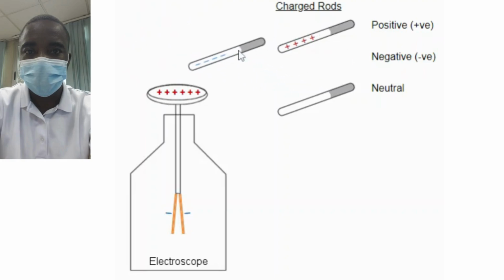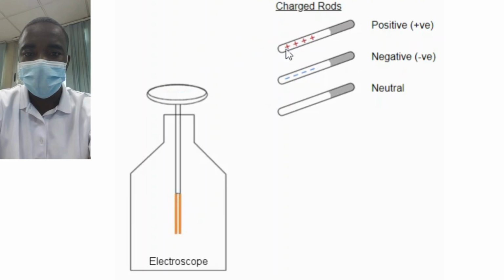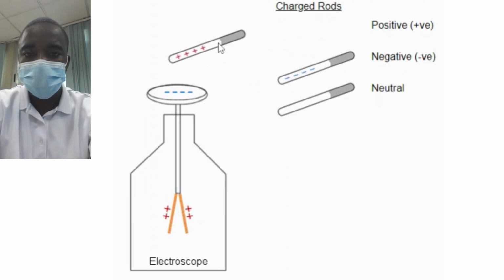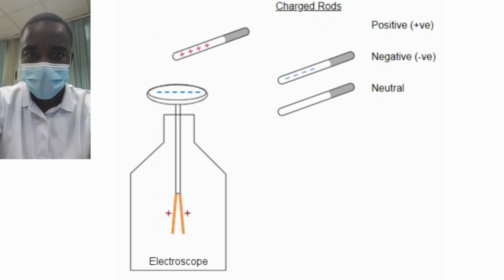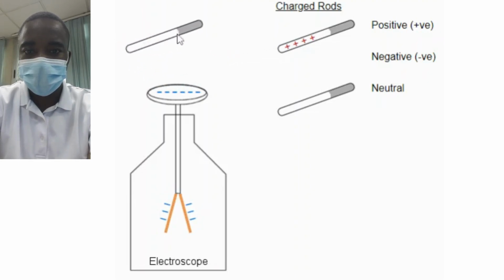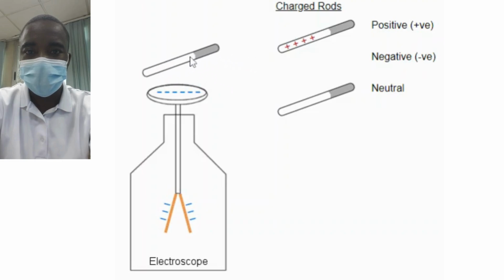Electroscope Simulation | Science Experiment | Virtual Lab Simulation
The Electroscope Simulation is a valuable tool for teaching and learning about the principles of electric charge and its interactions. By providing an interactive, visual, and comprehensive platform, it helps students understand the induction of charges, the transfer of charges, and the behavior of electric current. The simulation allows students to drag a charged rod to move it near the upper disc of an electroscope, induce charges, and observe the behavior of the charges as they flow in a conductor. Whether used in a classroom setting or for individual study, this simulation can significantly enhance the learning experience and build a strong foundation in physics. Through exploration and experimentation, students can gain a deeper appreciation for the complex and fascinating world of electric charges and their applications in various scientific and engineering fields.